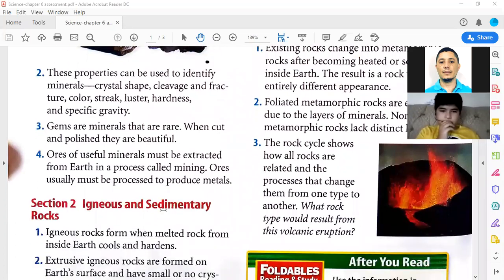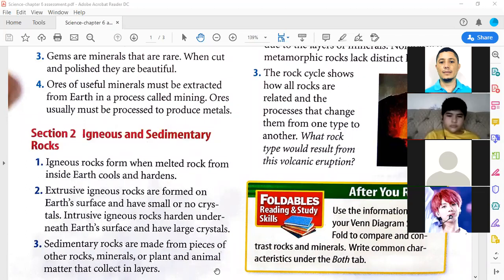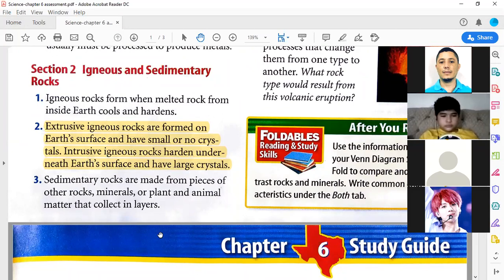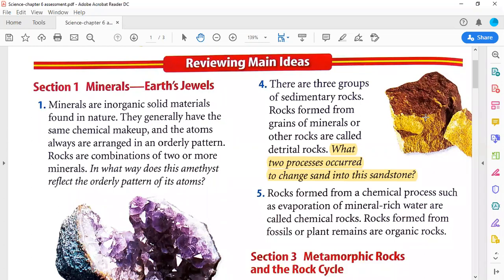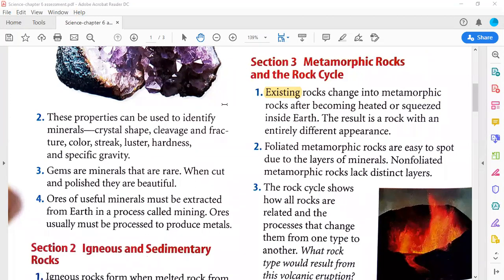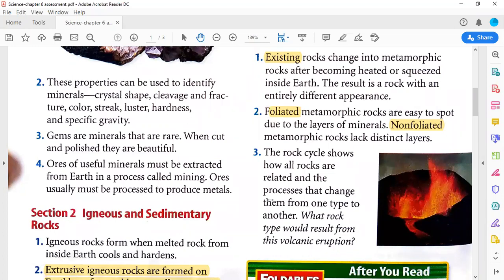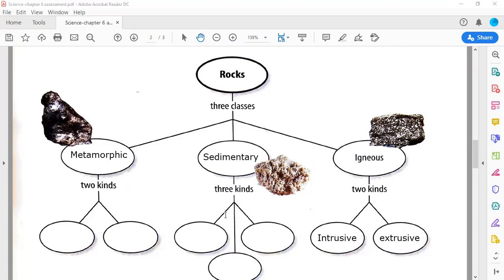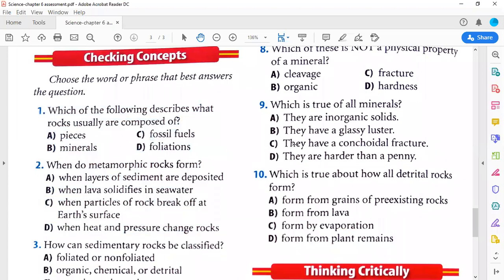Sixth Grade Science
Chapter 6 Study Guide and Assessment